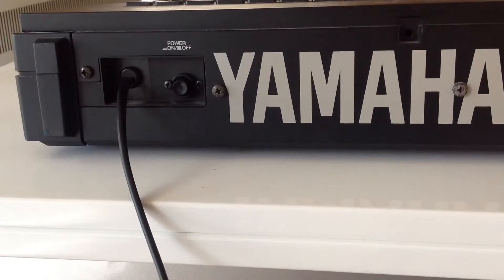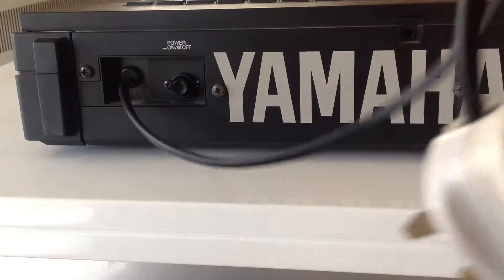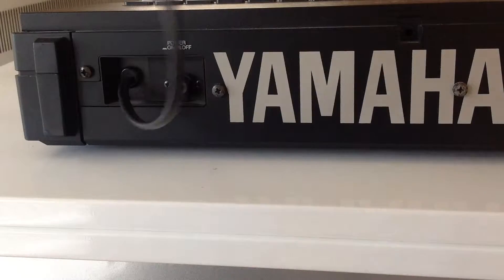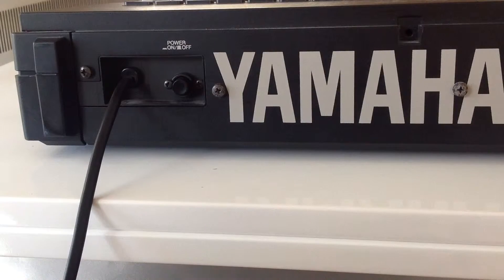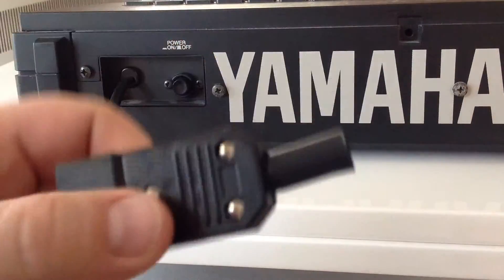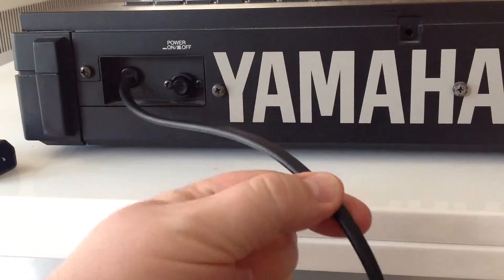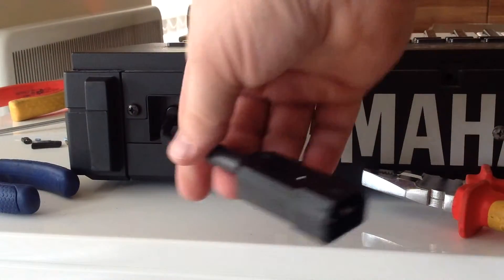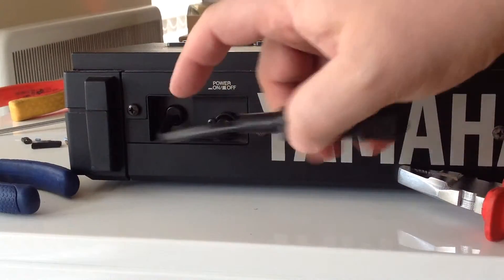Yamaha DX7 - Altering the power arrangements - 2016-04-17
Altering the power supply arrangements on the DX7 for use with in an IC (Integrated Circuit) board connector.